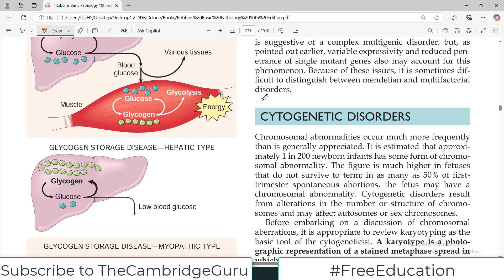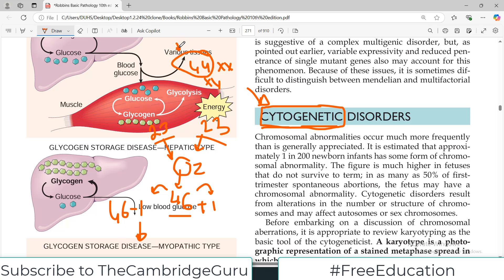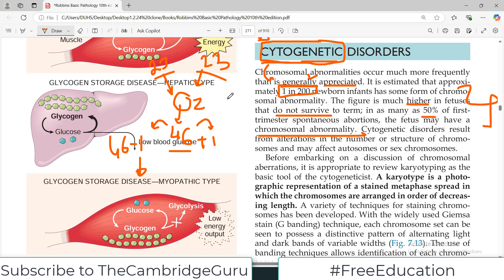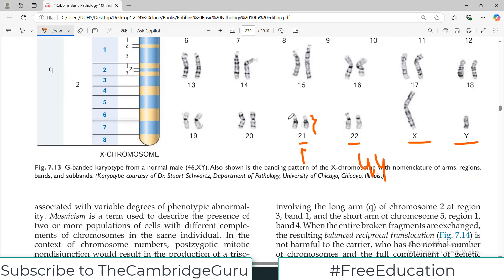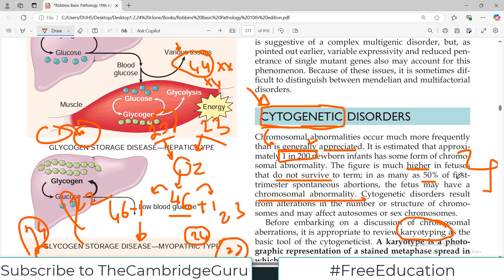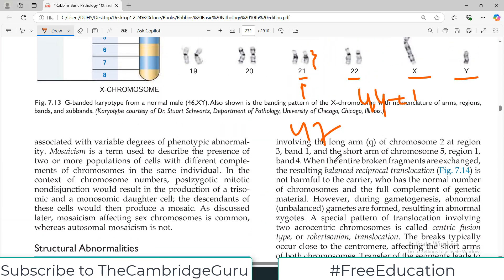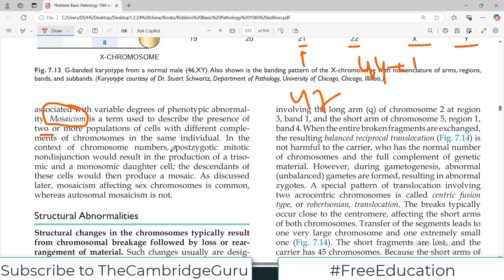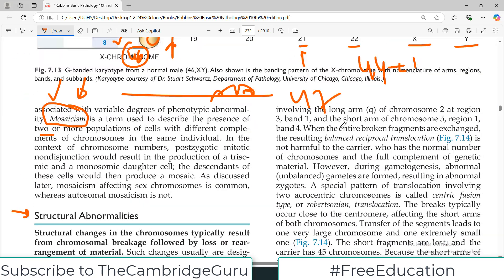Chp#7 Robbins Patho | Cytogenetics | Chromosomal Number Disorders | Genetic Disorders